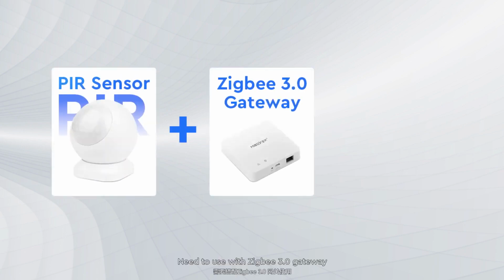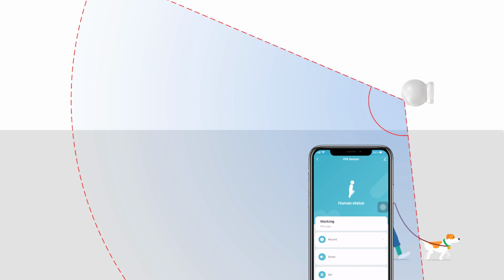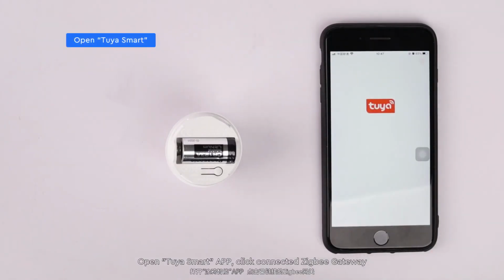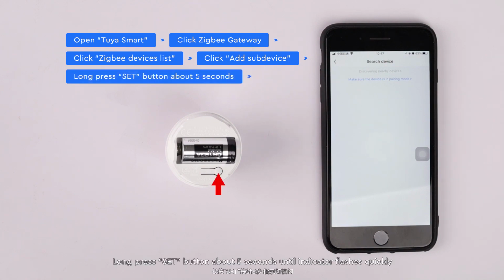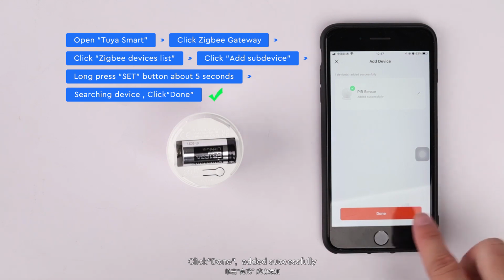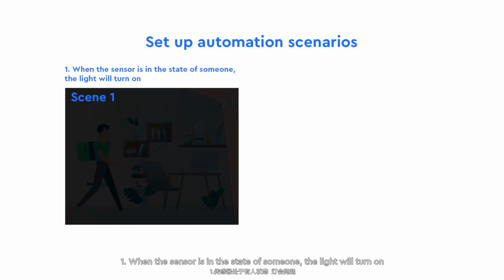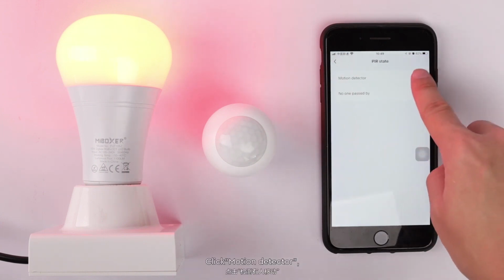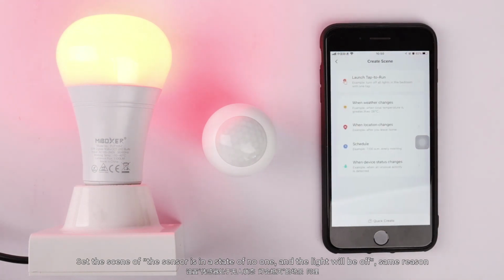How to use the Zigbee 3.0 PIR Motion Sensor | MiBoxer HomeLEDPro PIR1-ZB